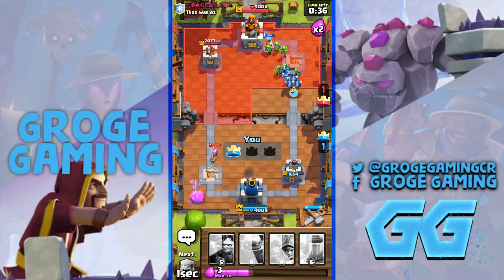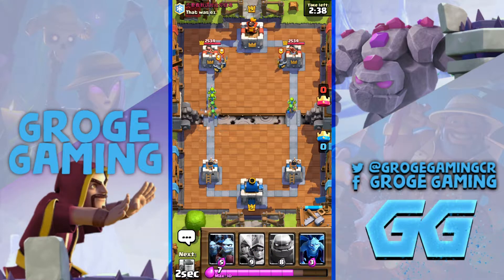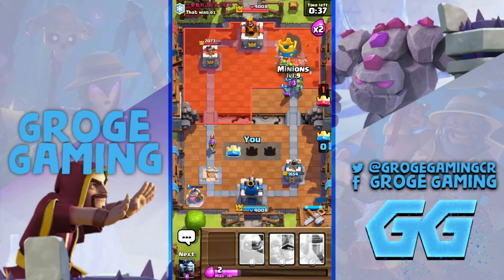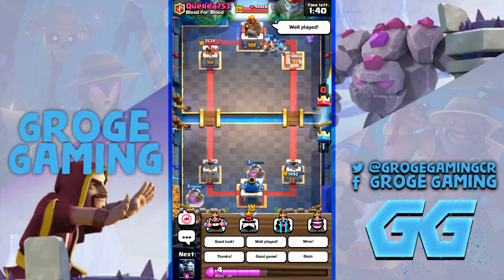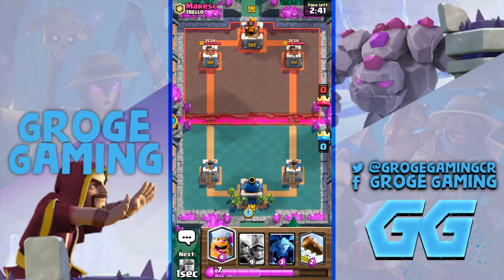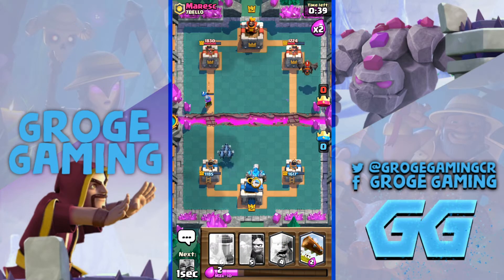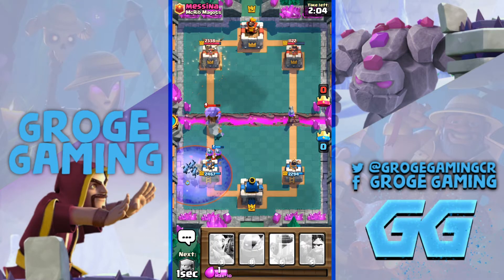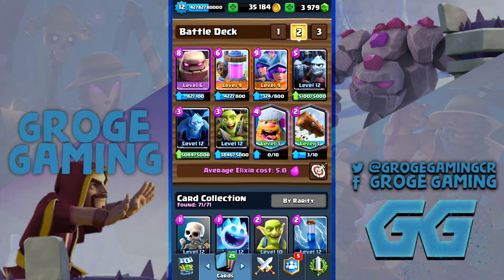TMD Yao Yao's INSANE GOLEM BEATDOWN DECK | FREE 3 CROWNS! | Clash Royale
Welcome back to another Clash Royale video everyone! Today I've got an absolutely ridiculous 5.0 Golem beatdown deck for you which is just free 3 crowns!! You have to try this deck out!
What do you guys think of just doing live games with a deck, instead of the more detailed tips over replays? Thoughts are appreciated!

( To watch my games live)

PEACE!